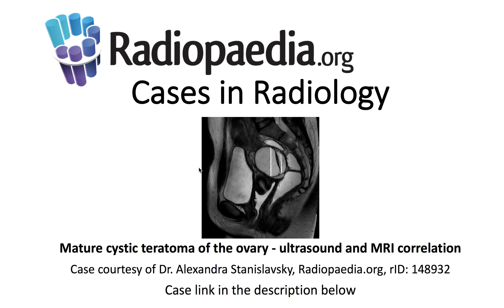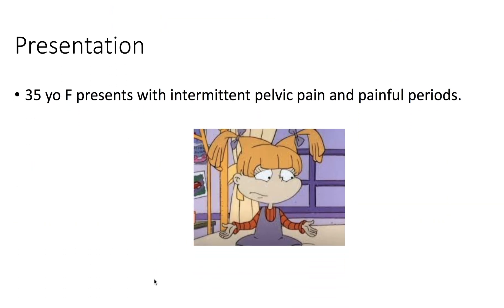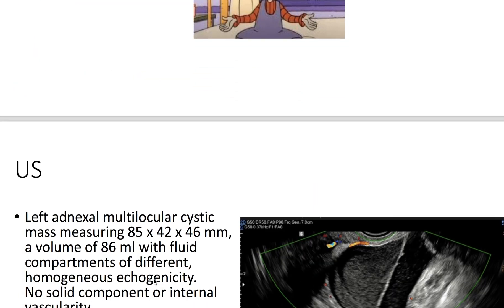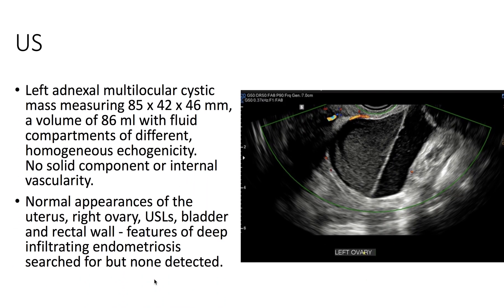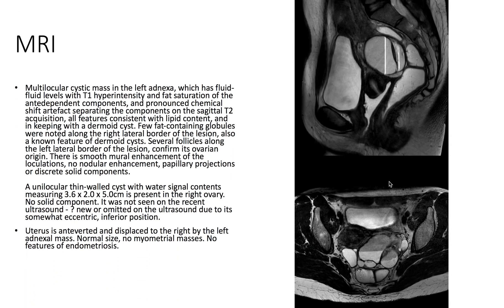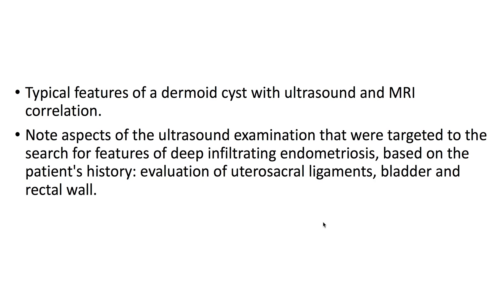Mature cystic teratoma of the ovary (Radiopaedia.org) Cases in Radiology